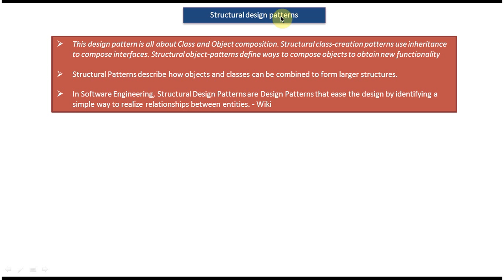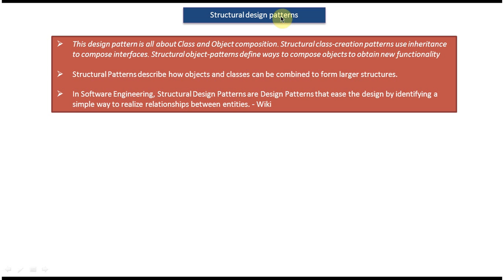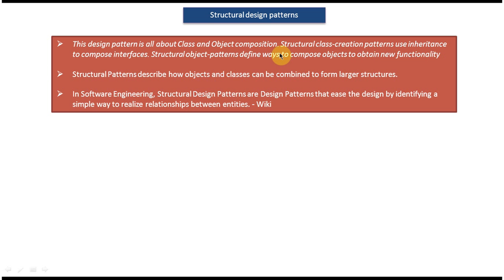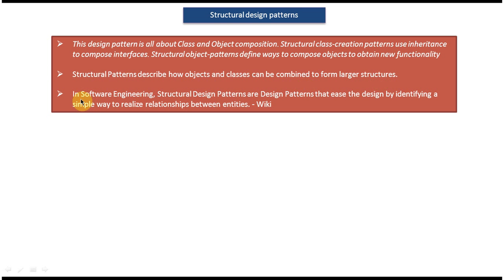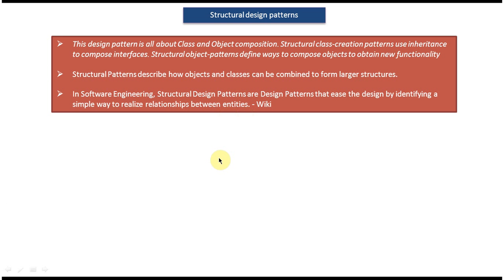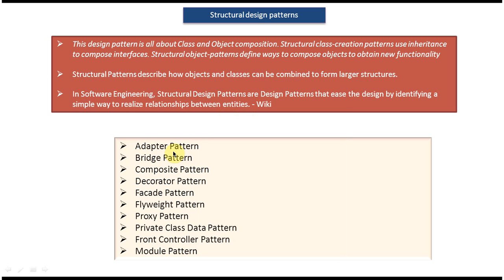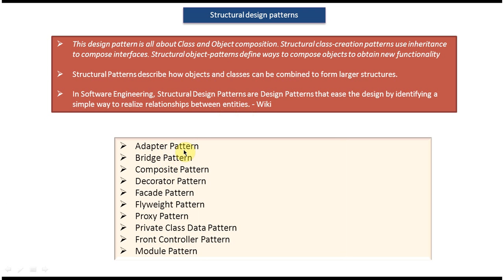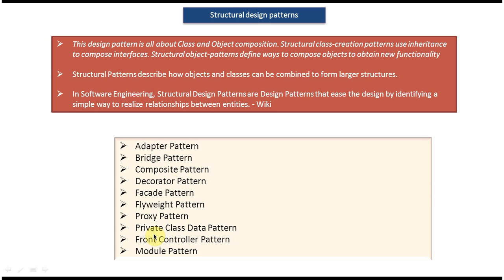Understanding Structural Design Patterns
"Structural design patterns" play a crucial role in software development, aiding in the organization of code and facilitating the creation of flexible, scalable, and maintainable systems. In this comprehensive video series, we delve into the realm of structural design patterns, exploring their principles, implementation techniques, and real-world applications.

Join us as we embark on a journey to understand the intricacies of structural design patterns. From the foundational concepts to advanced techniques, we cover everything you need to know to leverage these patterns effectively in your projects.

Throughout this series, we'll explore various structural design patterns, including the Singleton, Adapter, Bridge, Composite, Decorator, Façade, and Proxy patterns. Each pattern will be dissected in detail, accompanied by practical examples and code demonstrations to illustrate how they can be applied in real-world scenarios.

Whether you're a novice programmer looking to enhance your understanding of software architecture or an experienced developer seeking to refine your design skills, this series has something for everyone.